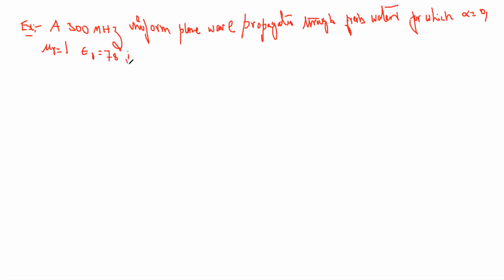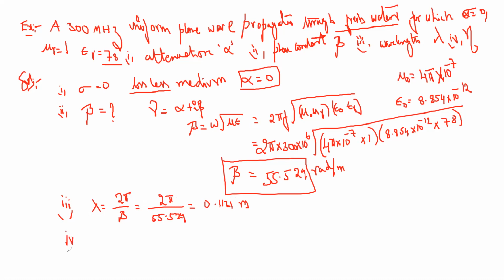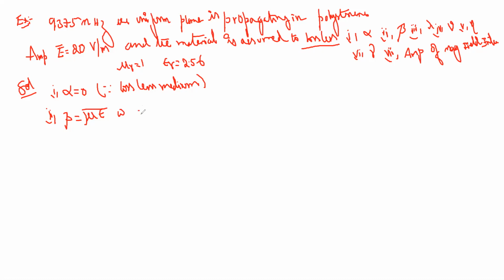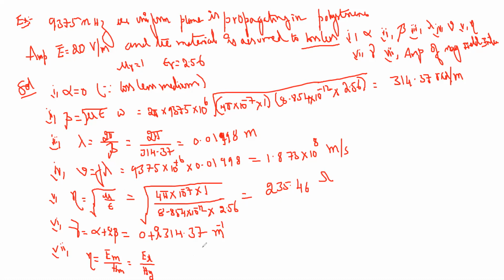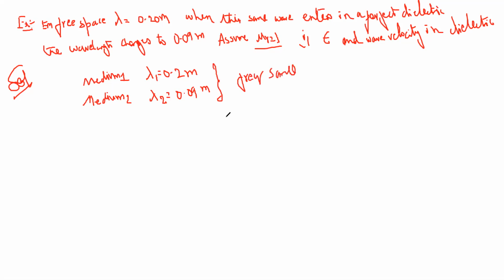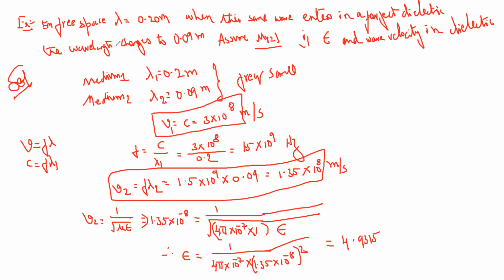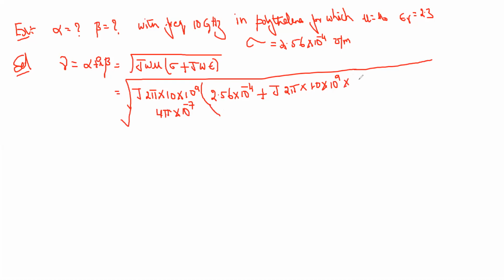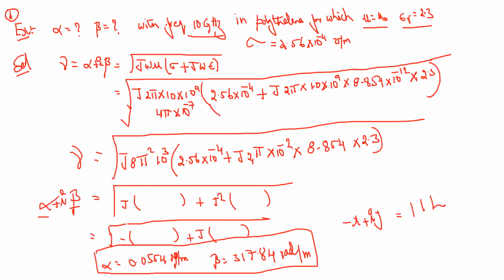JNTUK(R-19) II-ECE IISEM SUB:EMWTL UINT-V TOPIC:EM Wave Characteristics Examples-01 Lecture-15By NVS